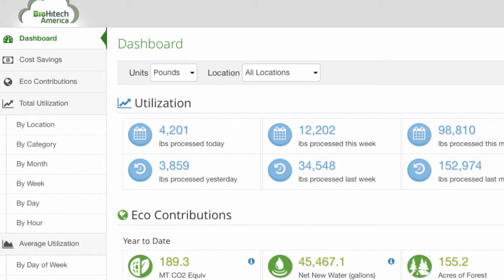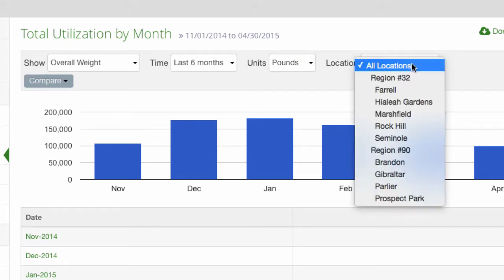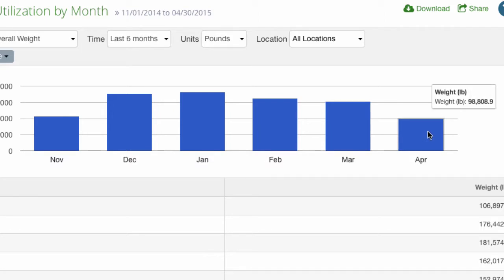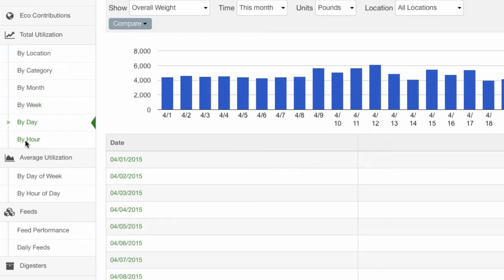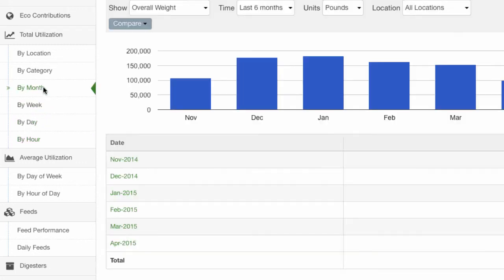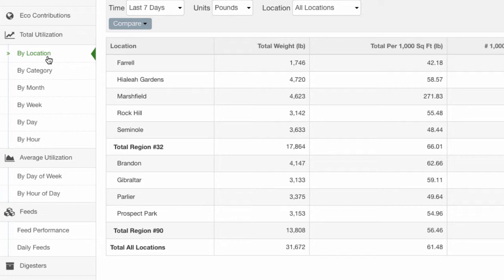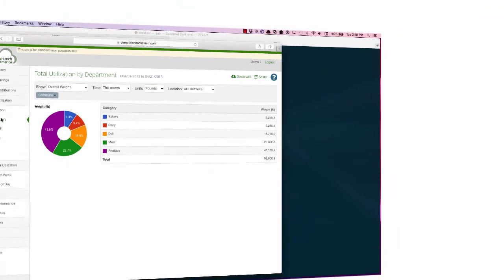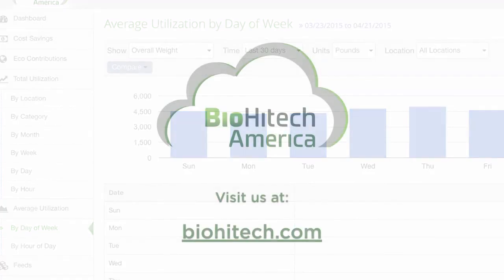04 Machine Utilization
Learn how to slice and dice machine utilization data in BioHitech Cloud.